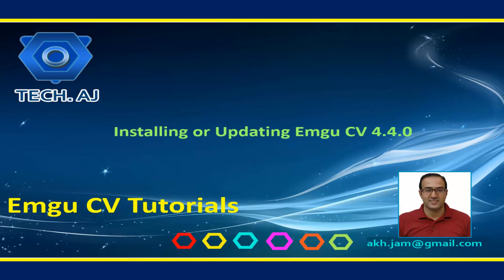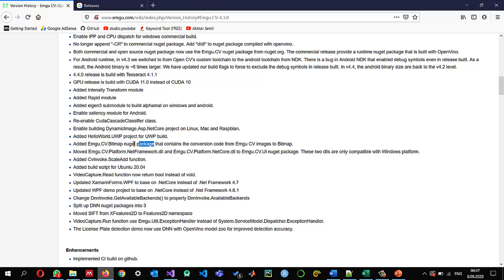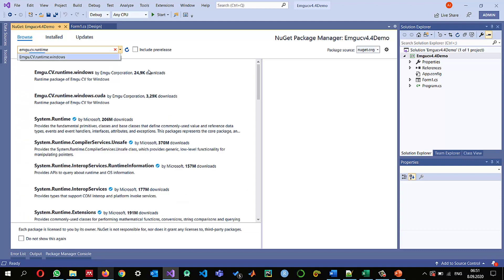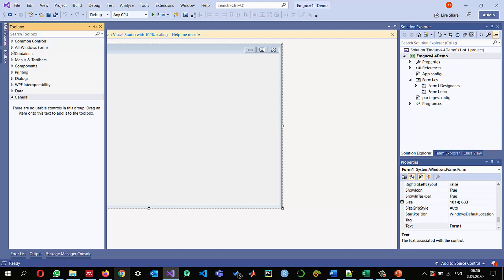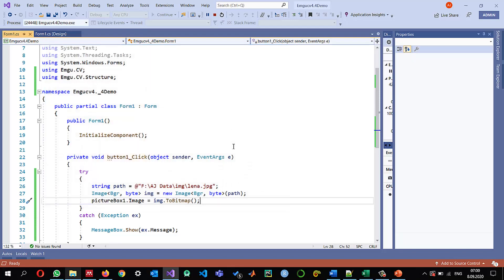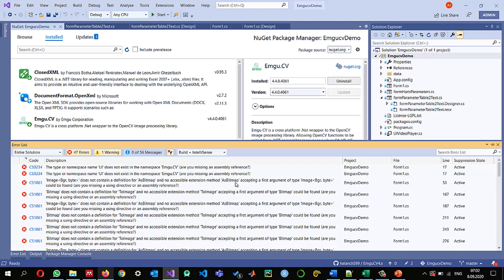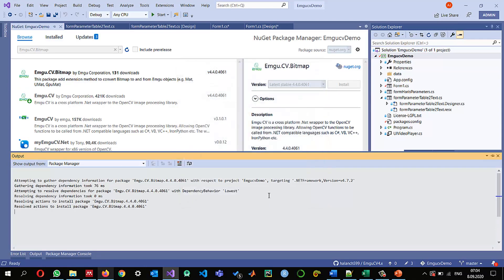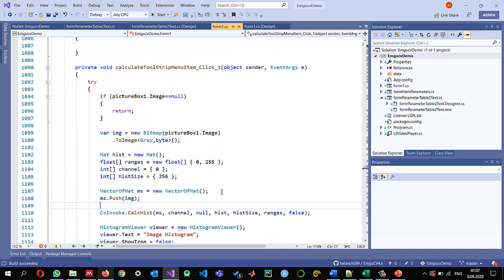Emgu CV #61: Install or Update Emgu CV 4.4.0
This tutorial shows how to install or upgrade to Emgu CV 4.4.0 with visual studio 2019.

TOOLS:
Emgu CV : Version 4.4.0